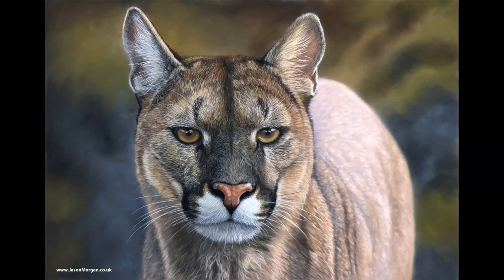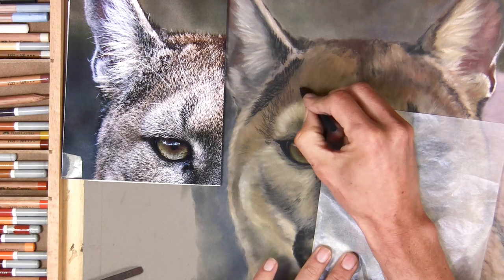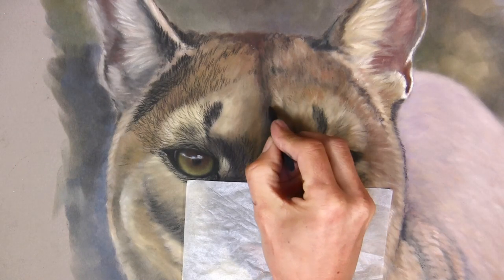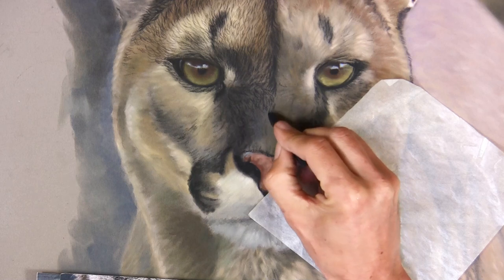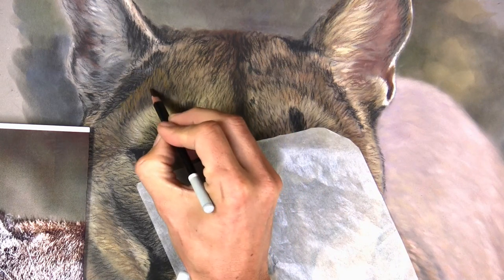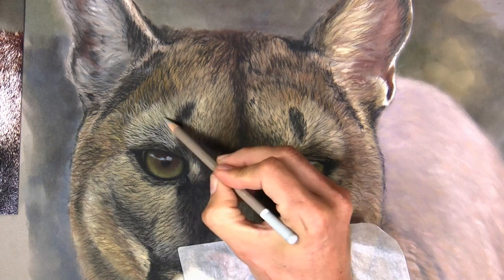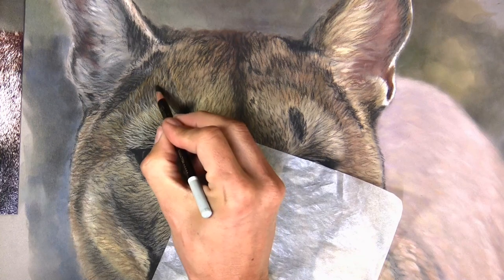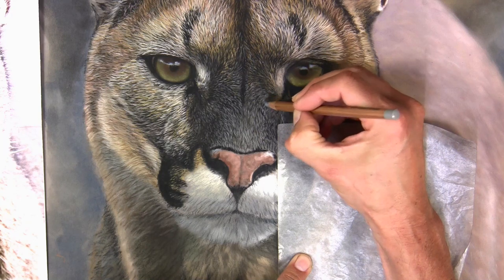Drawing fur using Pastel Pencils Soft Pastel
Drawing fur using Pastel Pencils and Soft Pastel
Drawing and painting realistic fur and hair does not need to be complicated. in this art lesson video I show you how to draw realistic fur for pet portraits, dogs, cats etc

- you also get access to hundreds of hours of previous pastel drawing lessons, suitable for complete beginner to fully advanced.
if you want to learn to paint and draw wildlife art and much more this is a great place to go.